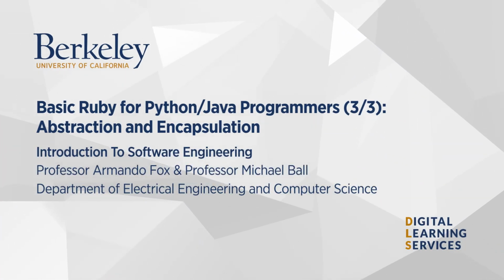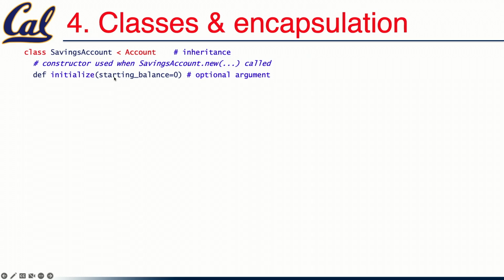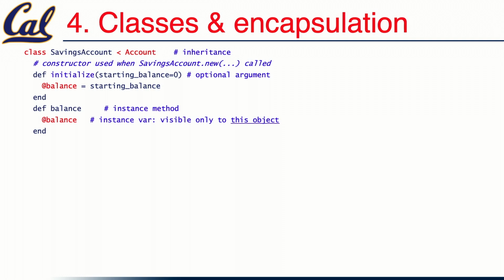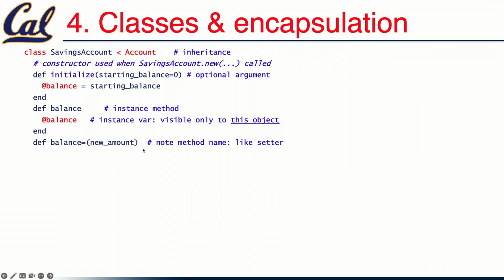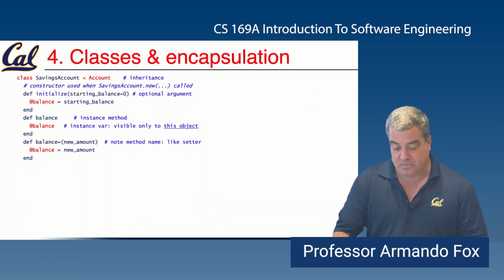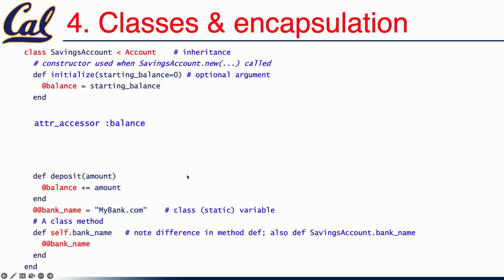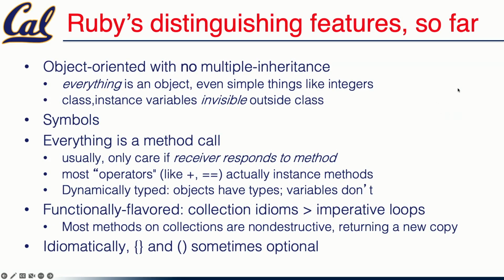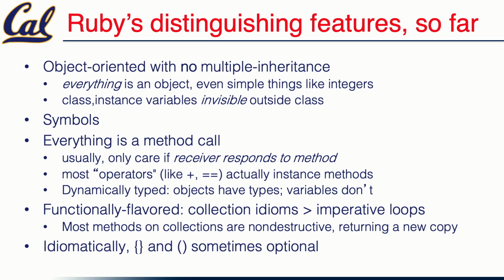2.3: Ruby Basics part 3/3 - Abstraction and Encapsulation